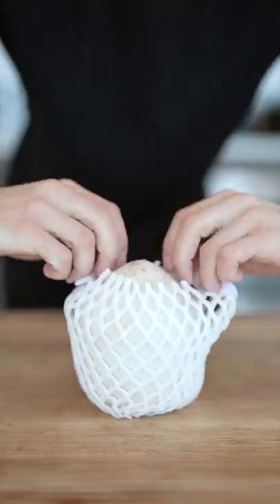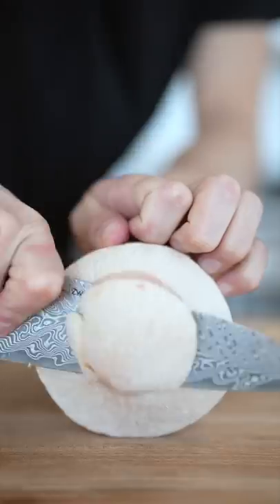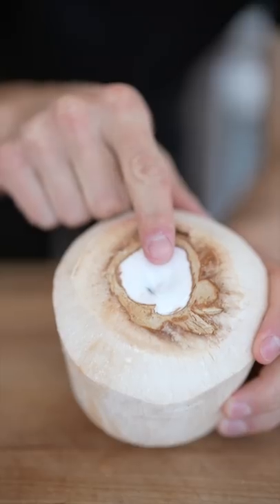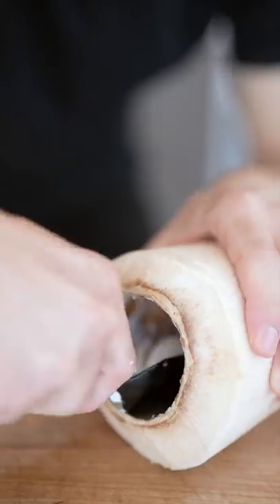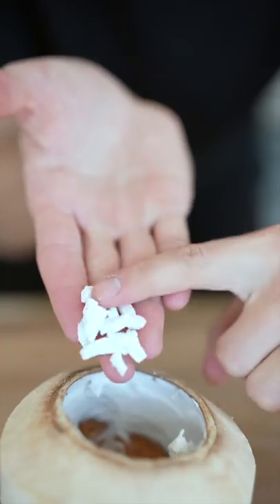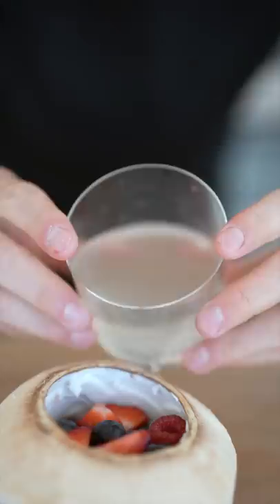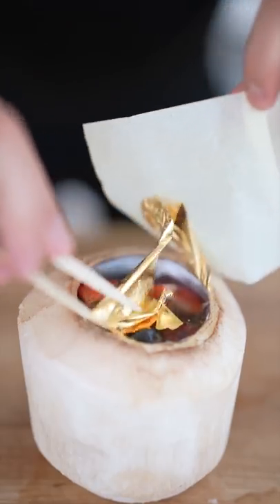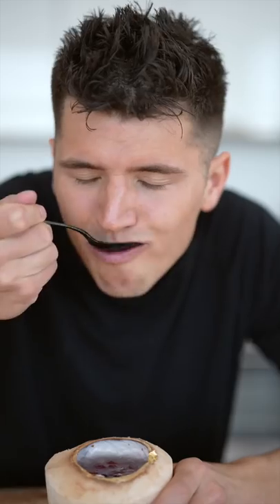Fancy Nature's Cereal